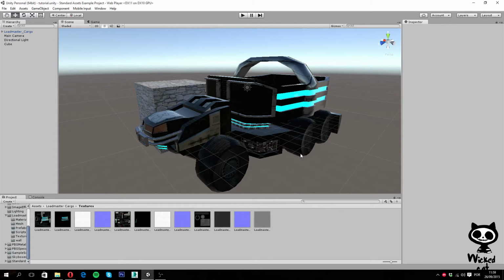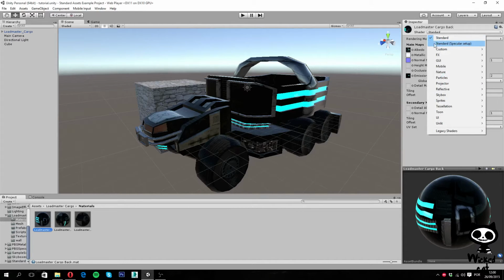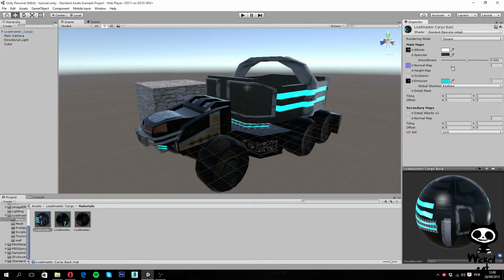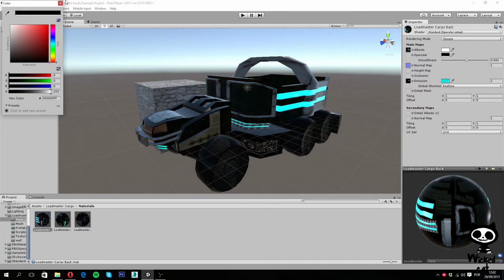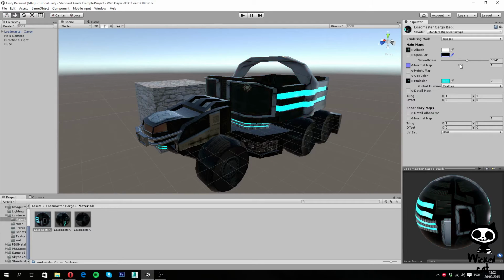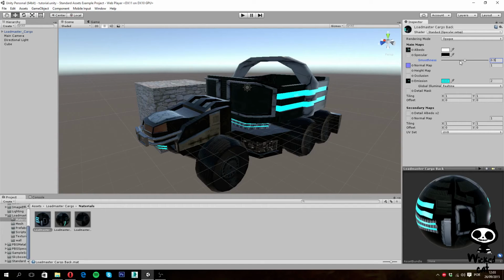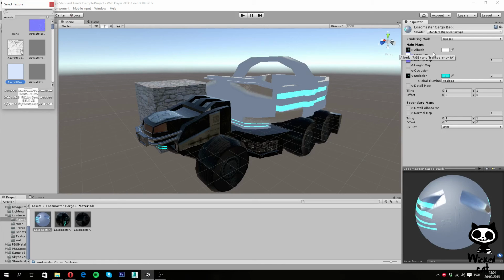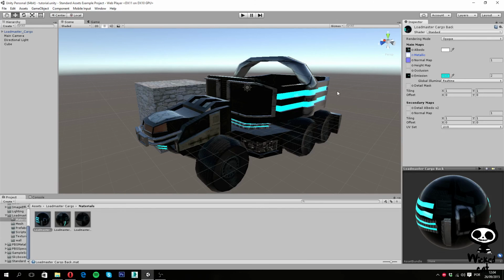Unity 5 - From Beginner to Pro #30 - Standard Shader Specular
Today you are going to continue to explore the  standard shader of Unity 5.